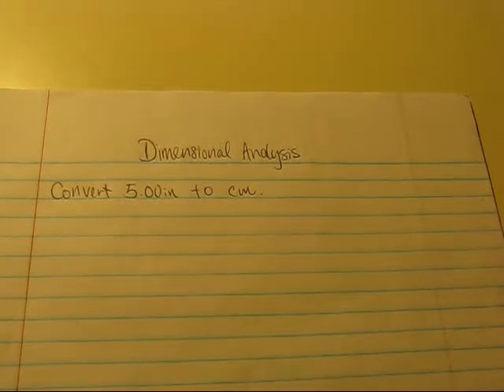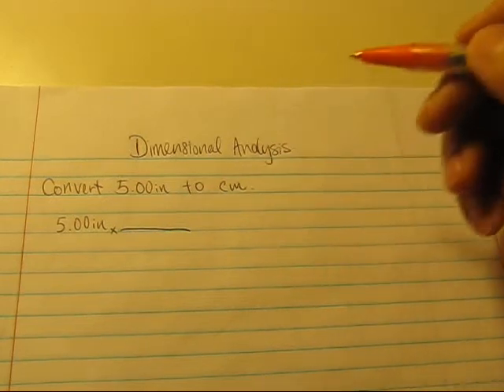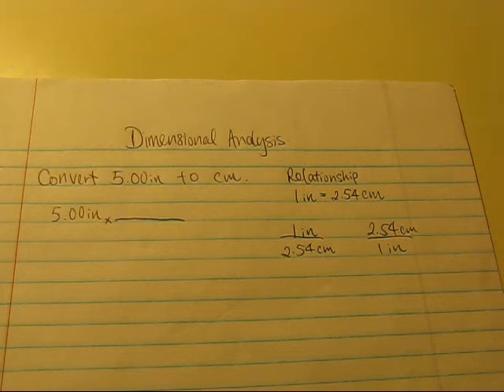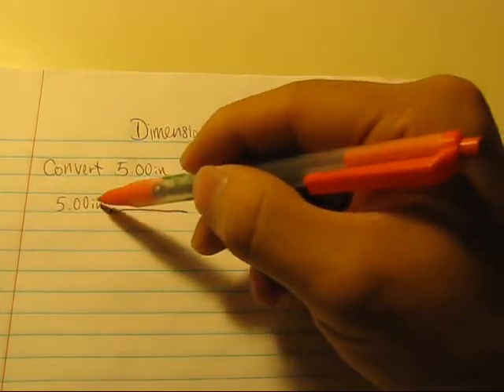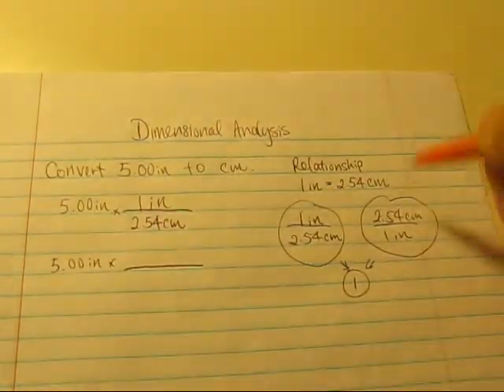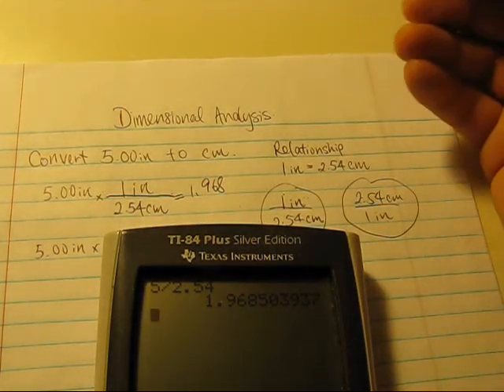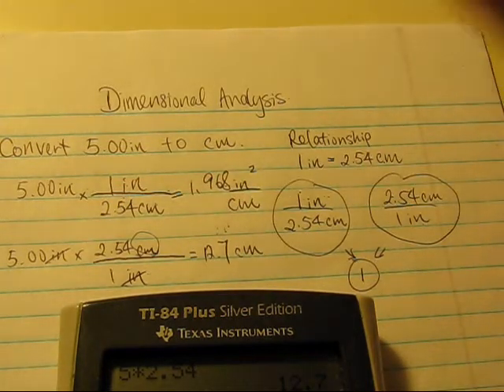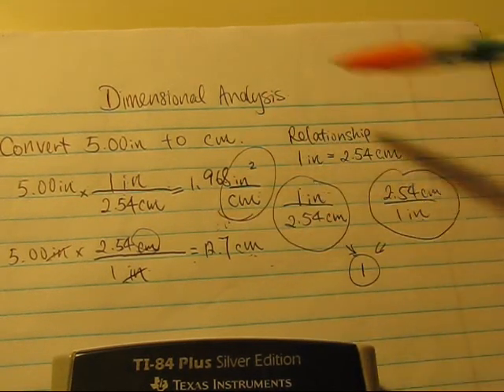Dimensional Analysis - Part 1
This tutorial will teach you how to do simple one-step unit conversion. For every conversion factor you make, it is always based on a given relationship. After you understand the relationship, it will make dimensional analysis A LOT easier!